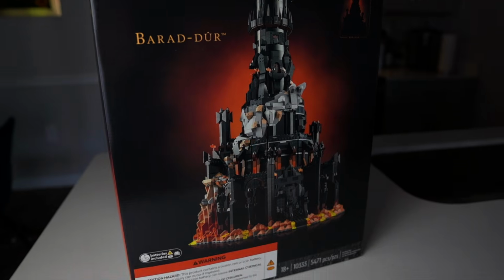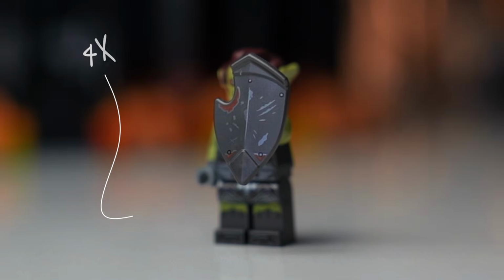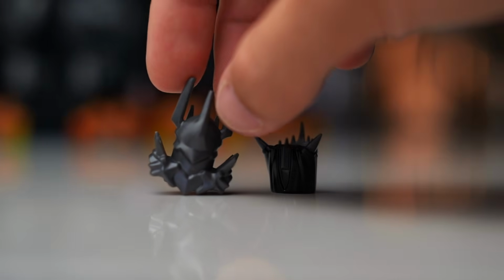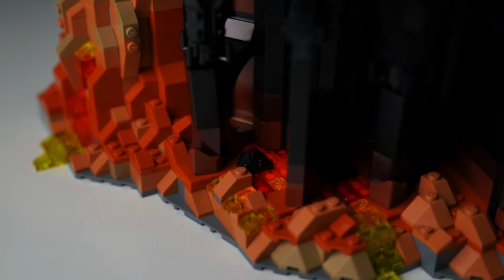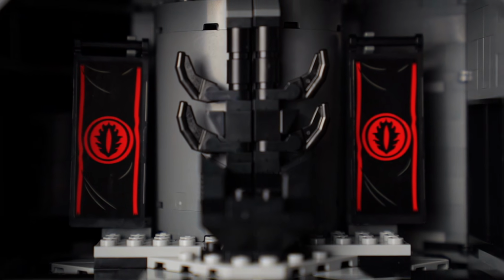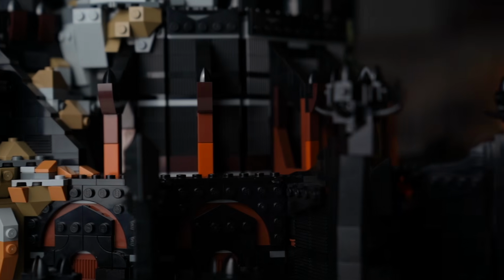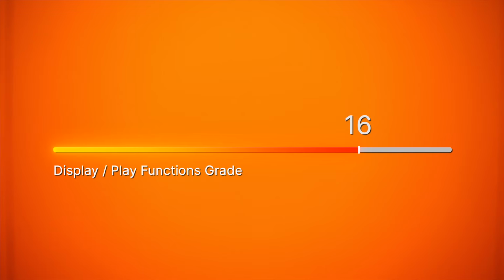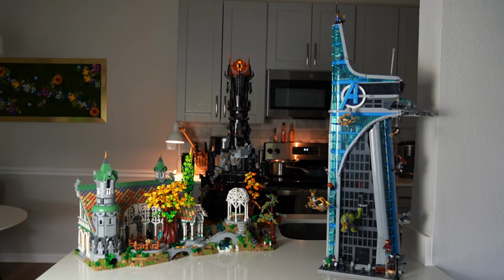Should You BUY Lego Barad-dur?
LEGO Lord of The Rings Barad-dur (10333) is an incredible set released on June 1st, 2024. There is all kinds of amazing detail but all some drawbacks in my opinion. Let's take a closer close, and see if you should buy this $460 LEGO set.